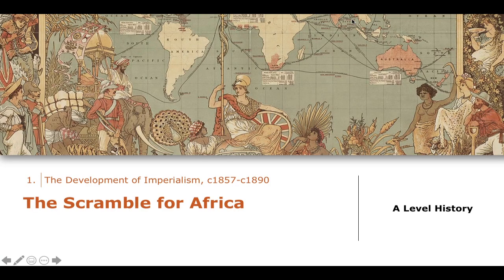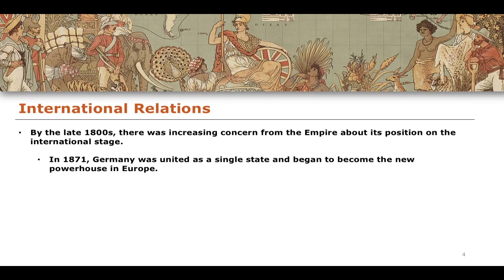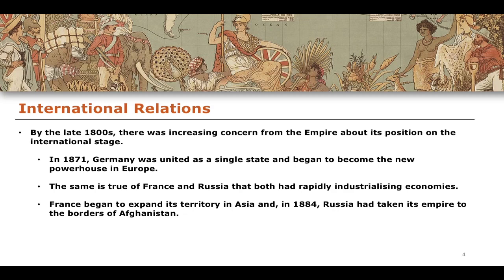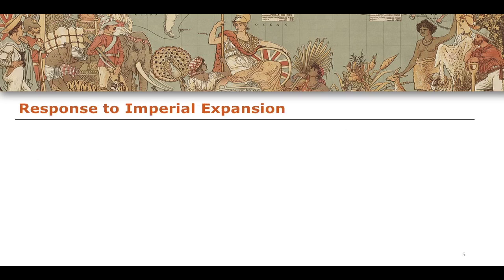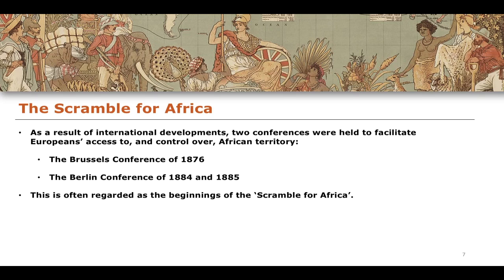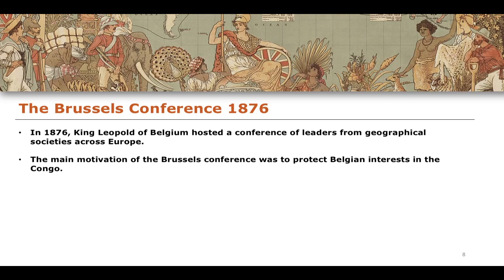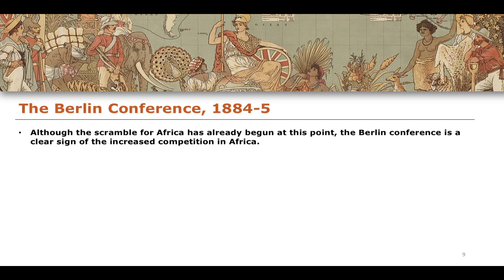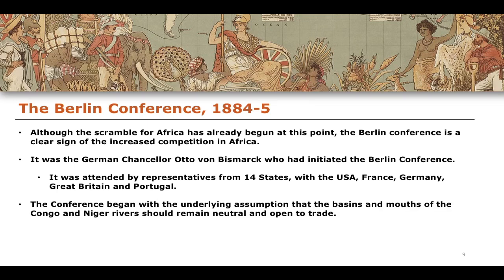The Scramble for Africa | AQA A Level History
Citations and Further Reading

- A. Webster et al, Oxford AQA History: A Level and AS Component 1: The British Empire c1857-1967 (Oxford University Press, 2016).
- A. Holland & A. A. Holland, Different Interpretations of the British Empire 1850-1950 (Heinemann, 2010).
- P. Bredon, The Decline and Fall of the British Empire, 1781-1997 (Vintage, 2008).
- F. McDonough, The British Empire 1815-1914 (Hodder, 2014).
- L. James, Rise and Fall of the British Empire (Abacus, 1995).